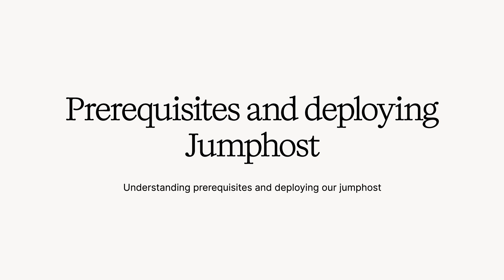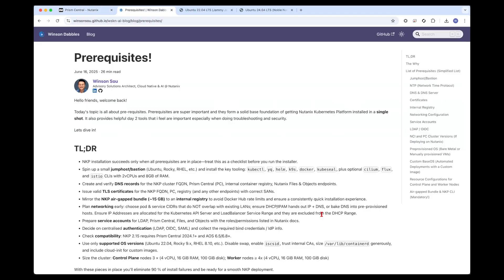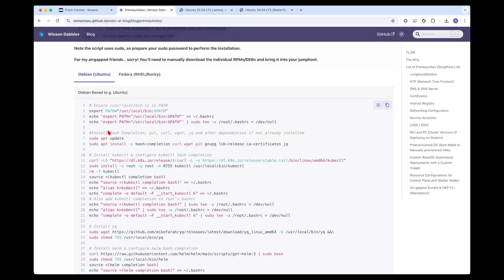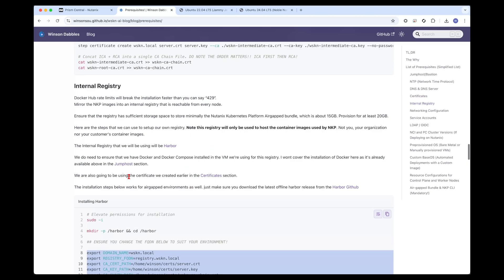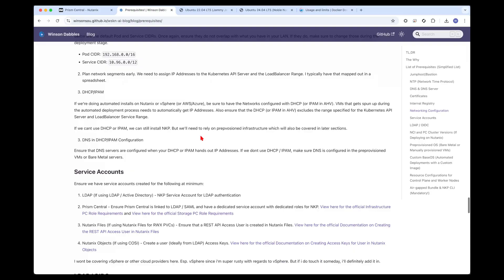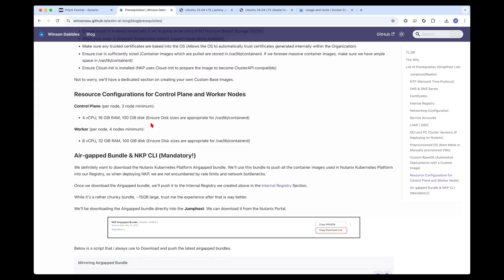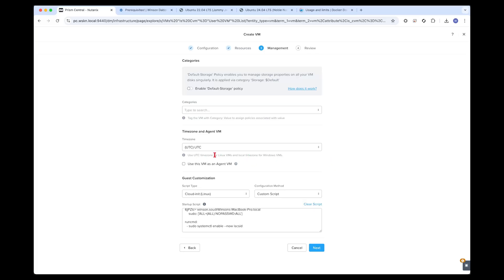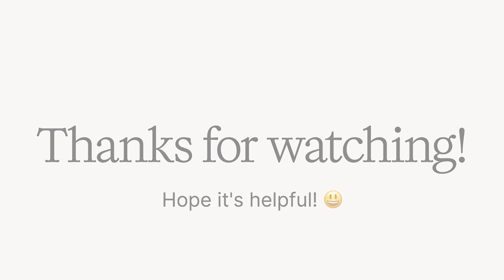Nutanix Kubernetes Platform Prerequisites and deploying the Jumphost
🚀 Deploying the Nutanix Kubernetes Platform (NKP) JumpHost + Key Prerequisites for Success 🚀

In this video, I walk you through the full process of deploying the Nutanix Kubernetes Platform (NKP) JumpHost, a critical component for managing and interacting with your NKP environment.

🔧 I also break down the essential prerequisites you'll need in place to ensure a smooth and successful deployment of NKP — based on real-world experience and best practices.

✅ What you’ll learn:

Setting up the NKP JumpHost step-by-step

Preparing your environment for NKP deployment

Key configuration tips for maximizing success

Whether you're new to Nutanix or just looking to streamline your NKP deployment process, this guide is designed to help you hit the ground running.

The views and opinions expressed on this channel are solely my own and do not represent those of my employer or any other entity. All content shared here is based on my personal opinions and experiences. This channel is for informational and entertainment purposes only and does not constitute professional advice.